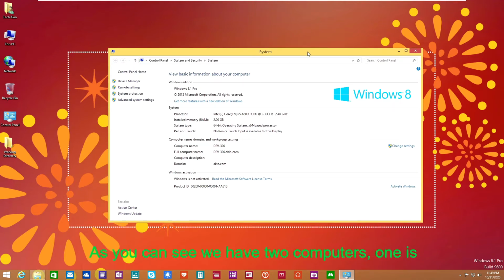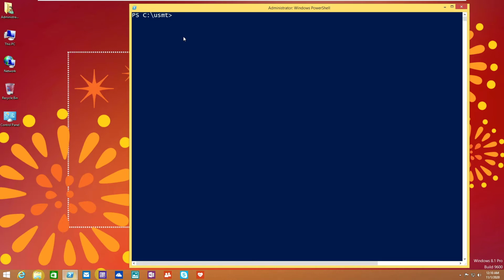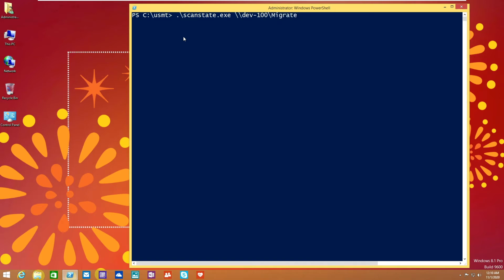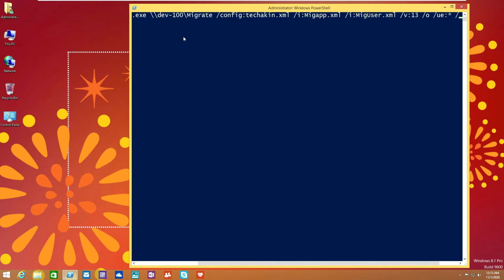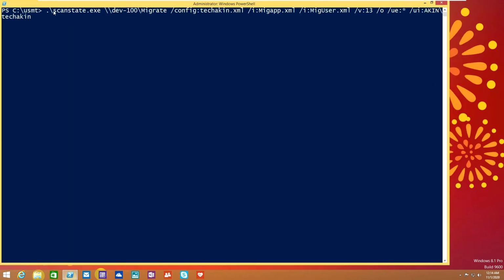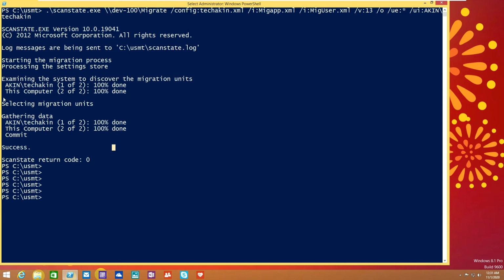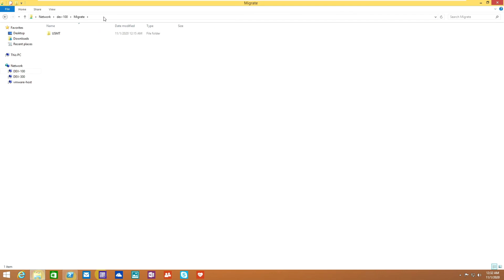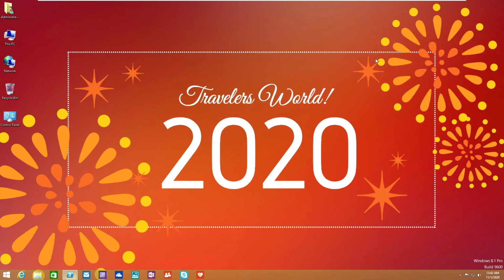Store User Data to a Network Share Using USMT ScanState — Step-by-Step Guide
In this tutorial, we use USMT ScanState to capture user profile data and store it on a network share — the first half of the USMT migration process. ScanState scans the source computer, collects the user data defined in your Config.XML, and stores it in an encrypted migration store on the network.

Storing migration data on a network share rather than locally means you can wipe and reload the source machine immediately after ScanState completes.

What you will learn:
✅ Running ScanState from the command line
✅ Specifying the network share as the migration store destination
✅ Using the /config flag to apply your custom Config.XML
✅ Monitoring ScanState progress and log output
✅ Verifying the migration store was created correctly
✅ Common ScanState errors and how to resolve them

Who this is for: IT technicians running user data migrations across Windows computers in a domain environment.